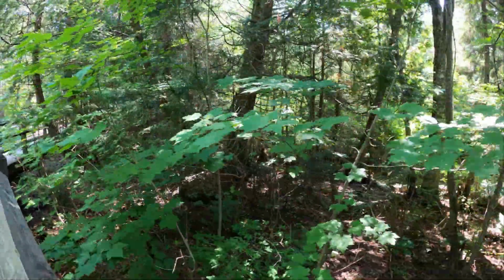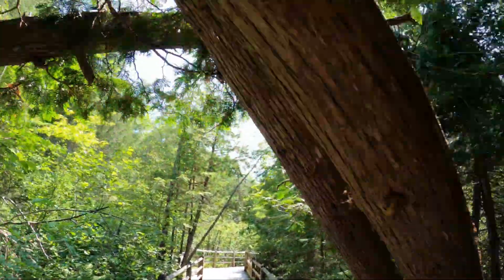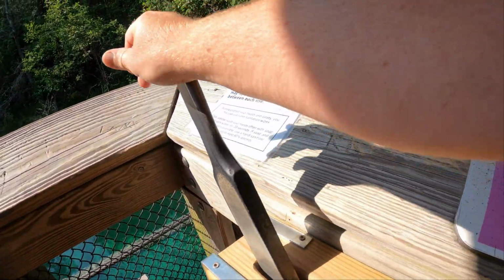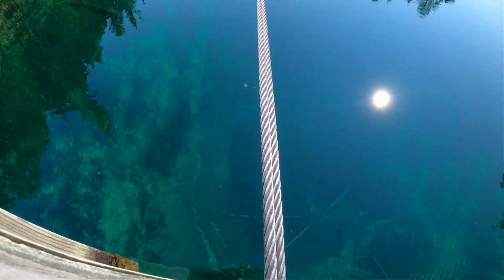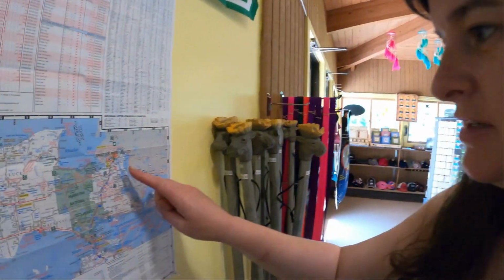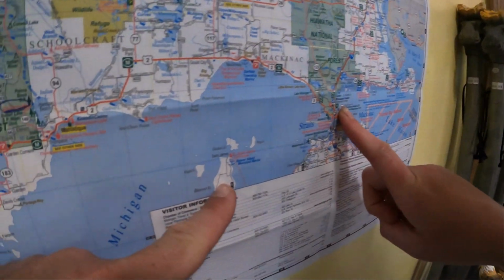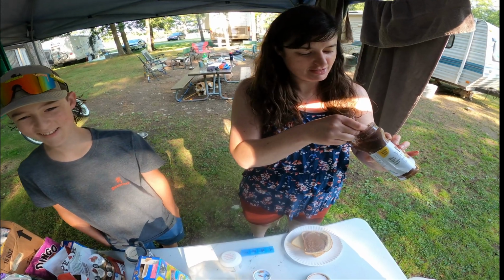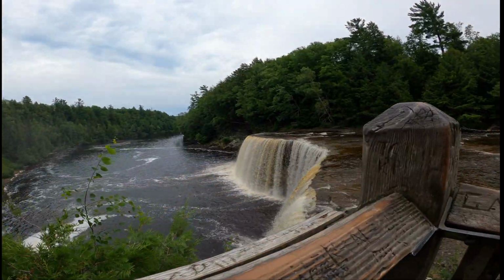Best Michigan waterfall | Tahquamenon Falls | Kitchitikipi Spring on our Mid summer break (Ep 60)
We head off Island for a few day adventure across the UP to Paradise MI and Tahquamenon Falls and Palms Brook State Parks. These are a couple must stop places in the UP.